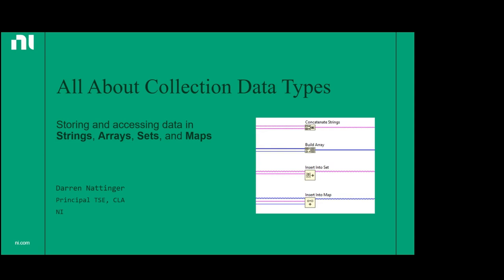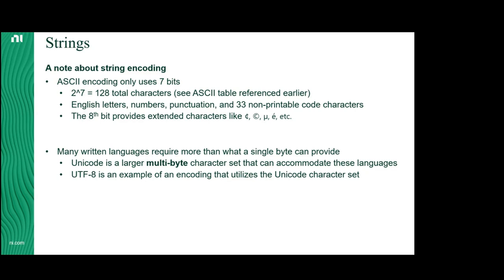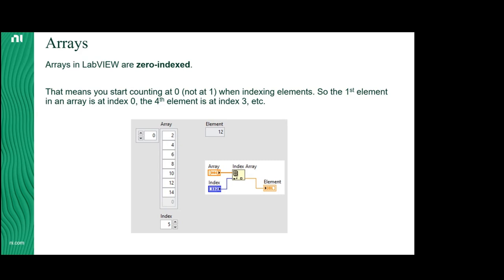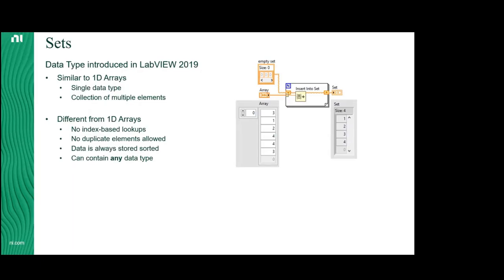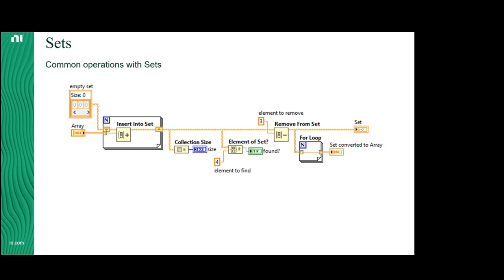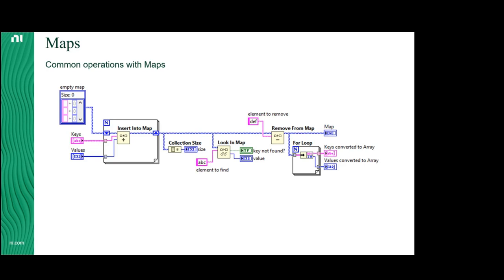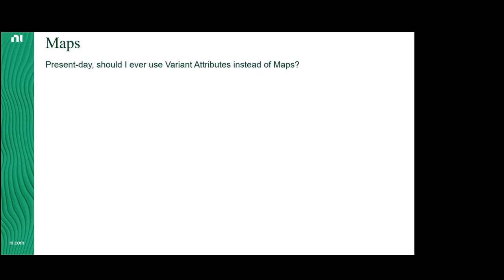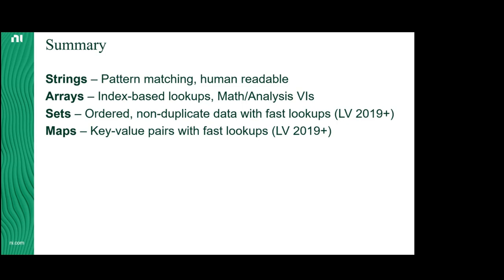All About Collection Data Types in LabVIEW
This presentation covers Collection data types in LabVIEW. We’ll first start off with some fundamentals on Strings and Arrays, then we’ll move into Sets and Maps, the newest data types in LabVIEW.